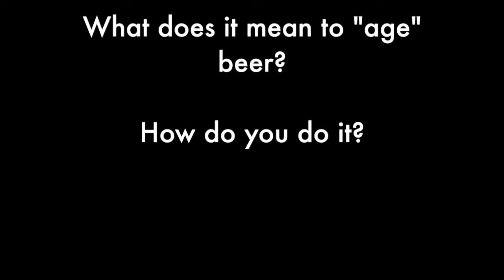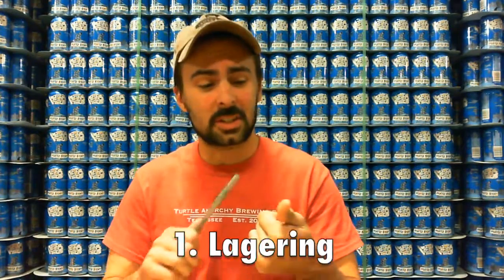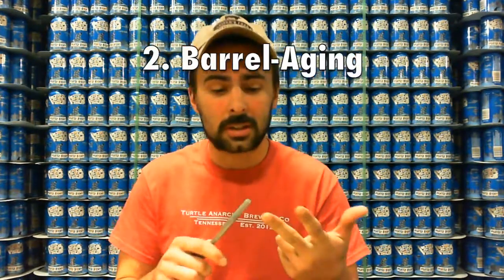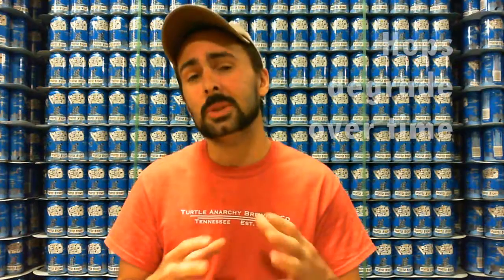Turtle Talks: Aging Beers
Our friend Corbett from Turtle Anarchy is helping get YOU prepared for the ninth annual Science of Beer (21+) event on Dec. 14. In the third of this five-part series, we're learning about how brewers age their beers... and how you can do it at home.